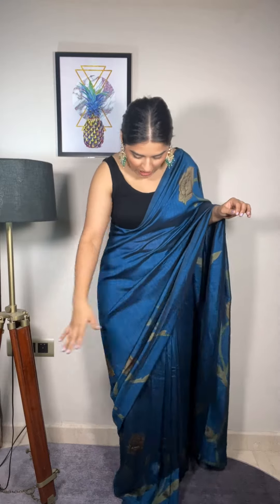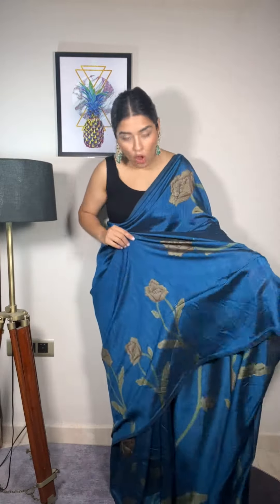33063 combined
This Sari gives you comfort feel and great look. The soft fabric fits your body snugly to give you a well-defined look.